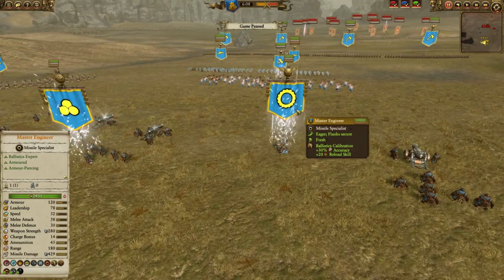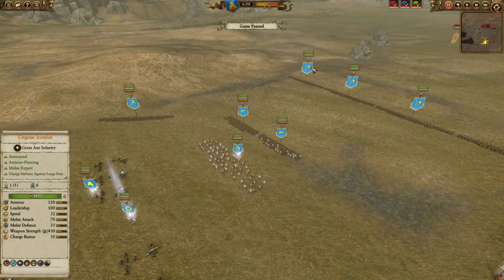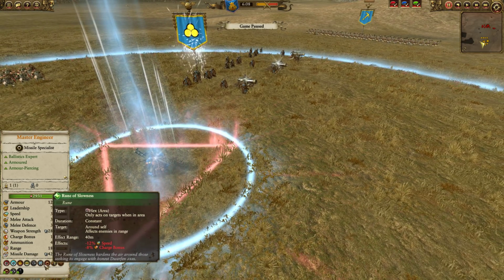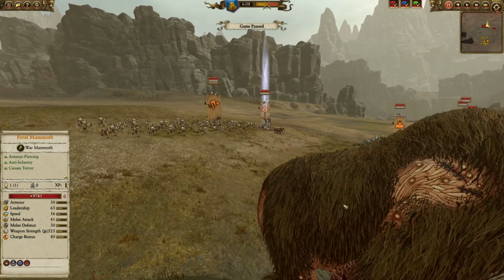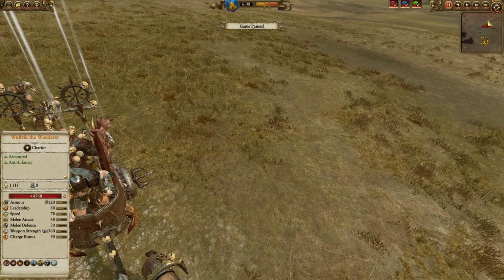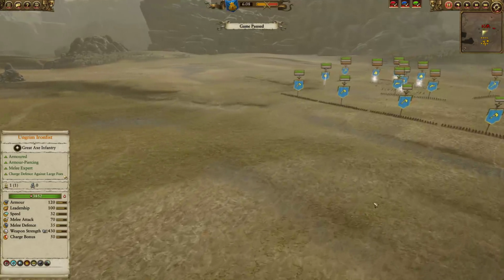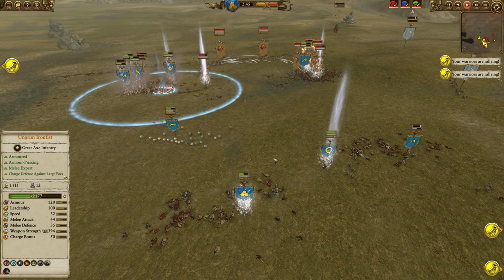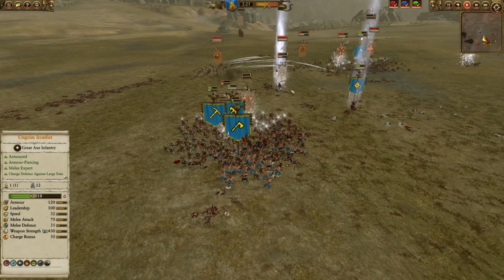Early Access: The Queen and The Crone (1v1) Dawi vs Norsca - Warhammer II Battlecast #101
Hey guys come check out this great battle between Janet on Occasion and I! In this one He's taken Wulfrik the Wanderer and a strong army of Marauder Berserkers backed by Fimir Warriors and a Feral Mammoth! I've got Ungrim Ironfist with a Dwarf Engineer and 2 upgraded Cannons. This is a Napoleonic Dawi army to fear with the new Prospector's Spyglass upgrade! Come check out this fun Early Access battle and watch me settle some grudges!